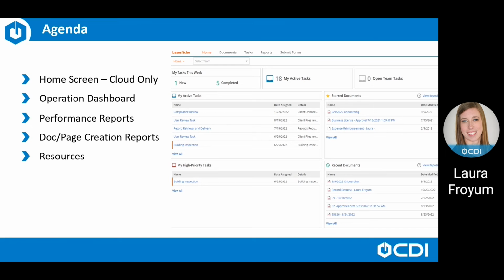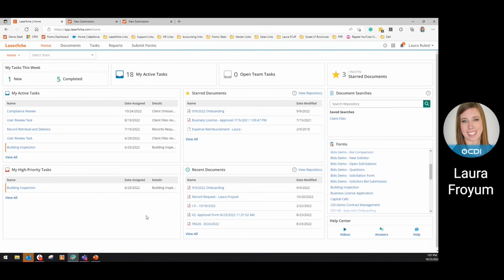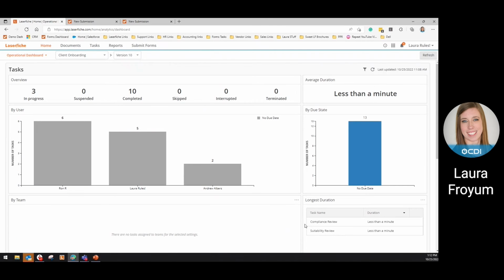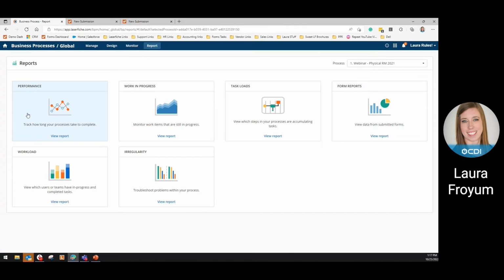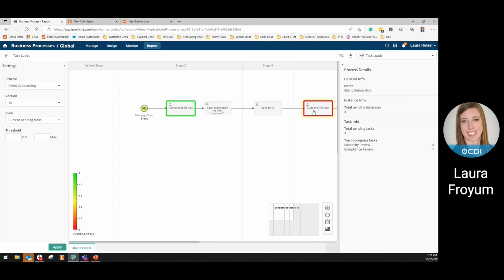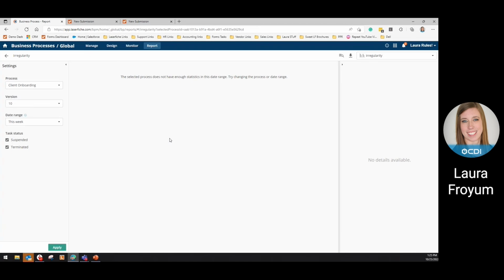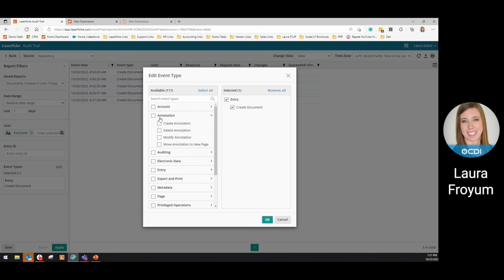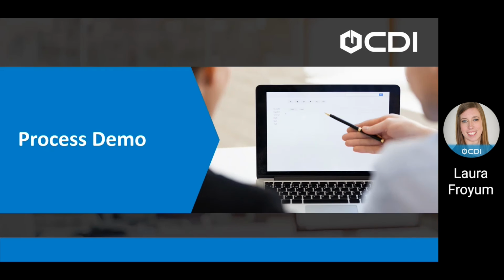Laserfiche Tutorial: Monitor Activity With Workflow, Forms and Dashboards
Use Laserfiche Workflow, Forms, and Dashboards to see and understand the activity happening around your organization. Plan for future growth and changes in your system using built-in reporting capabilities.

In this demonstration, you will see:
• How to build a Performance Report.
• How to configure your “Home Screen” most effectively.
• How to use your Operational Dashboard.
• How to view new document and page creation reports.

• Laserfiche Support
• Laserfiche Sales
• Laserfiche Consulting
• Laserfiche Hosting
• Laserfiche Integrations
• Scanning Hardware
• Scanning Services